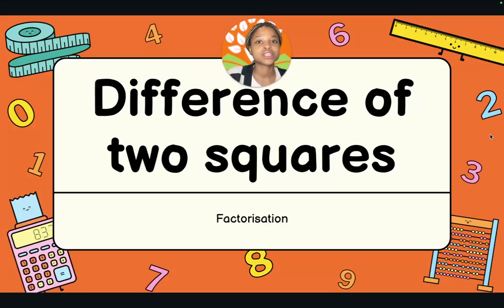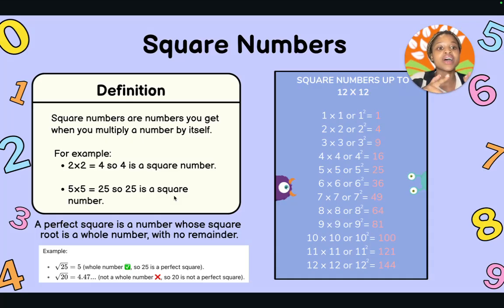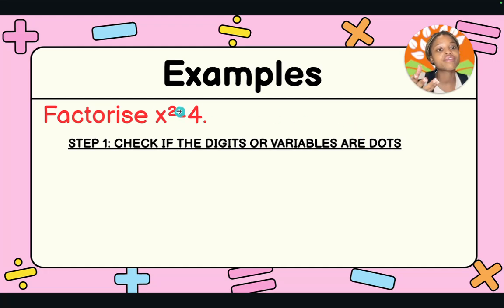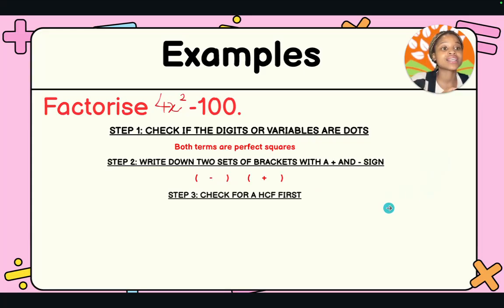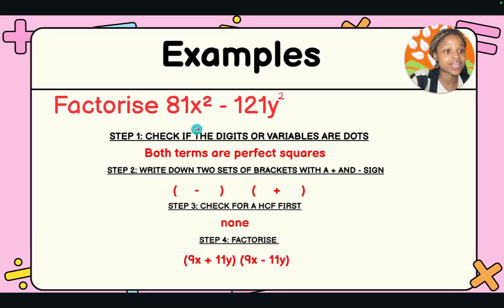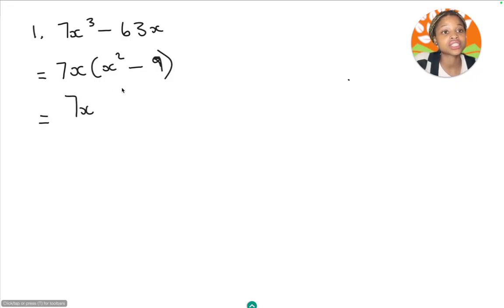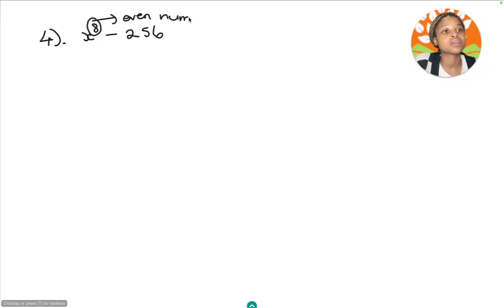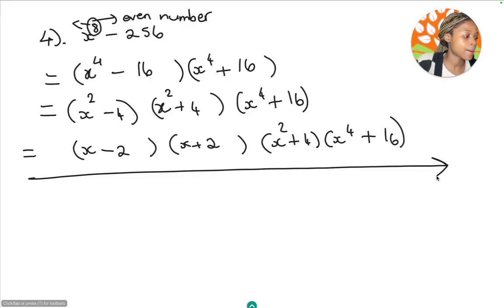Factorisation Pt.2 | Factorising the difference of two squares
Hey Limi!⭐

 Can you spot when an expression is a Difference of Two Squares (DOTS)❓Let’s find out together!

In this video, we dive into one of the most important factorisation techniques: the Difference of Two Squares (DOTS). This is a must-know topic for Grade 8 and Grade 9 algebra that will make your maths journey much easier.

Here’s what you’ll learn in this lesson:
✅ What the Difference of Two Squares is
✅ How to recognise DOTS in algebraic expressions
✅ Step-by-step examples of factorising using DOTS
✅ Common mistakes to avoid when working with DOTS

Perfect for students following the CAPS curriculum or anyone who wants to strengthen their algebra basics. Mastering this topic will also prepare you for factorisation in higher grades.

Presenter: Asiphesona Mkhwanazi